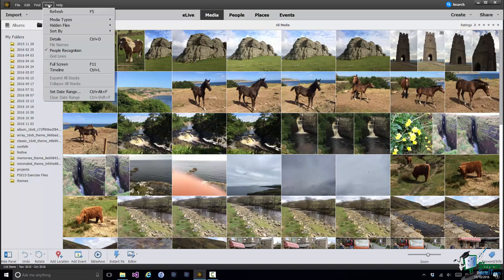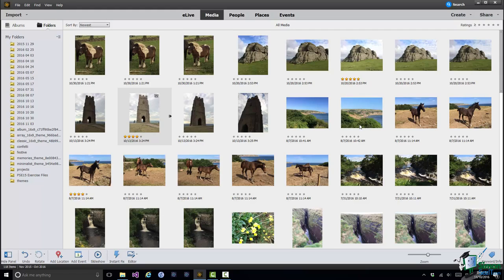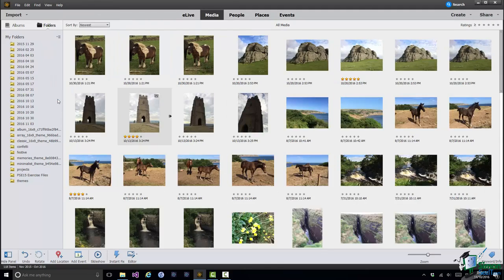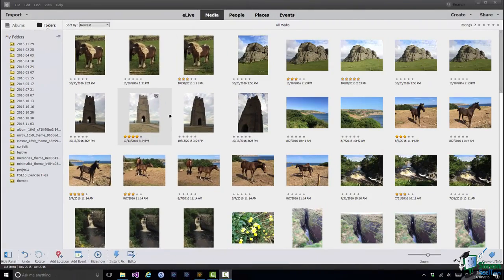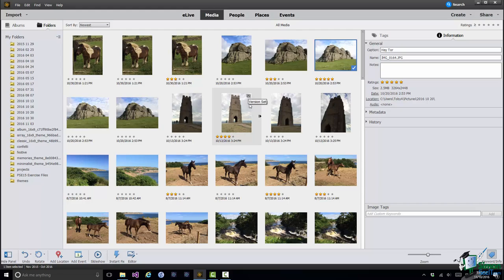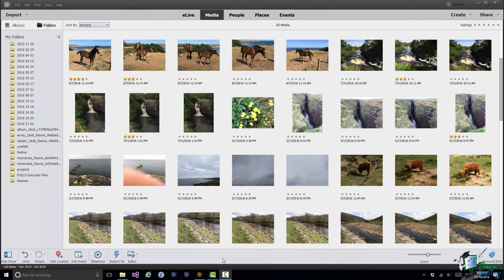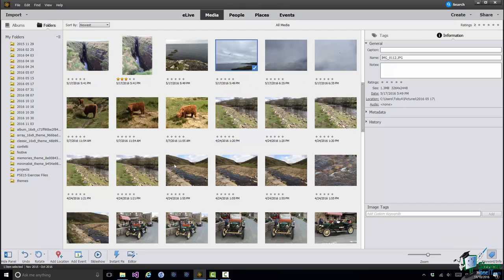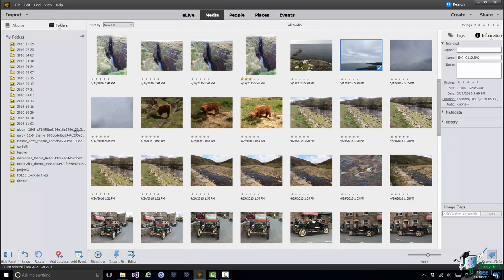1051848 013 The Media Browser and Adaptive Grid